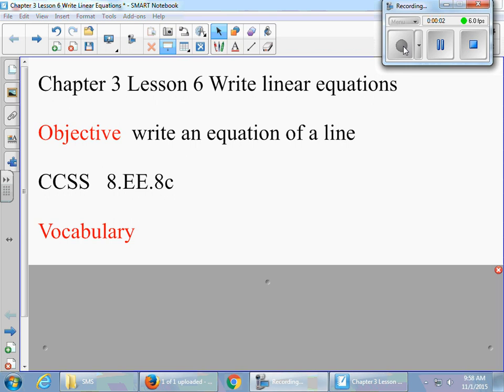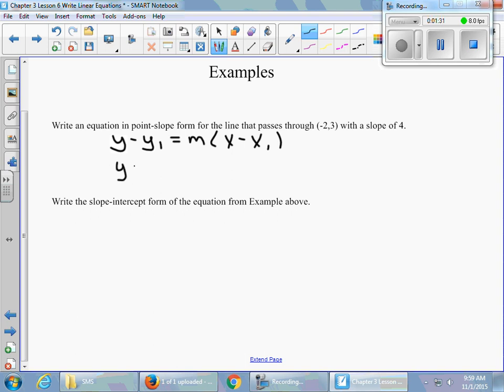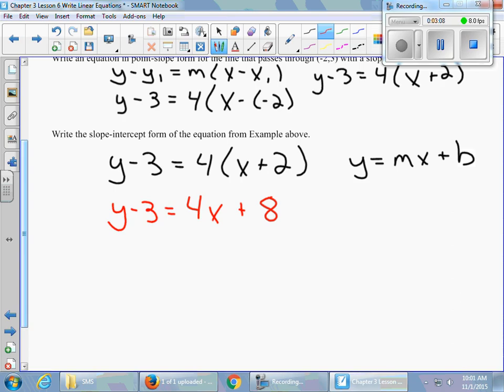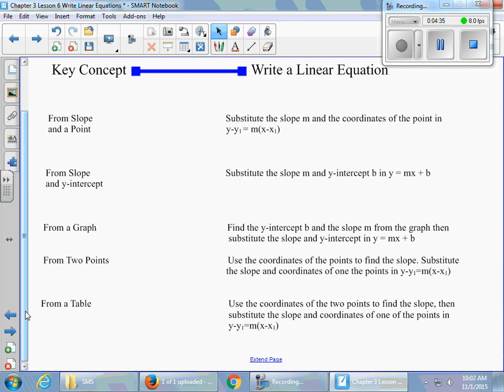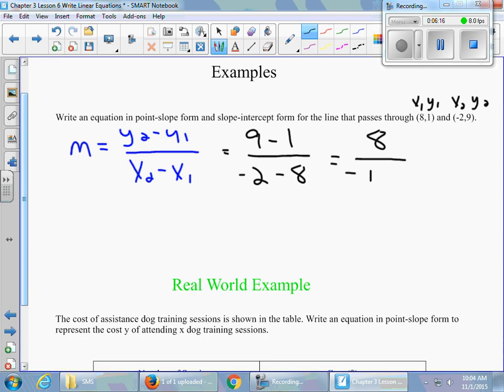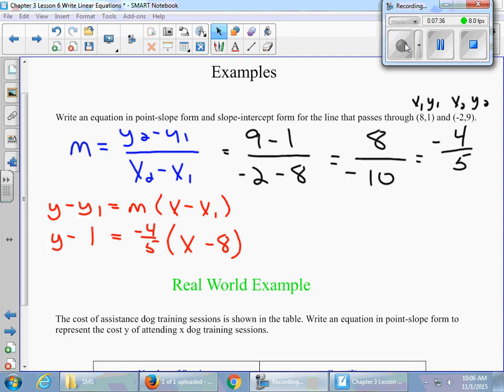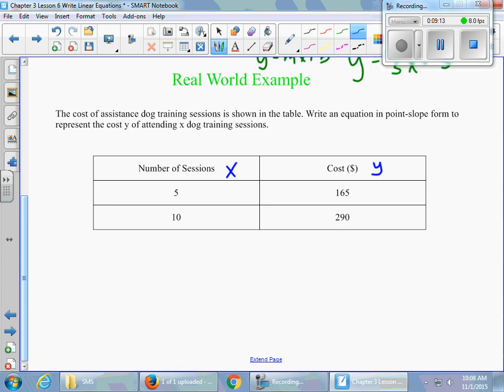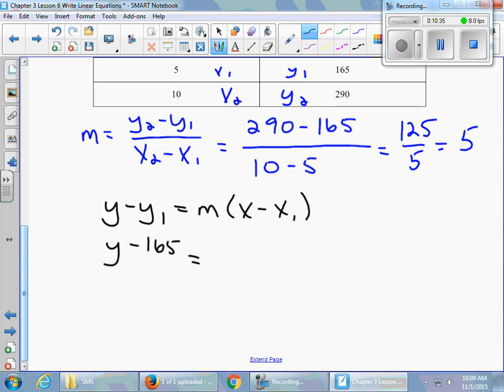Chapter 3 Lesson 6 Write Linear Equations